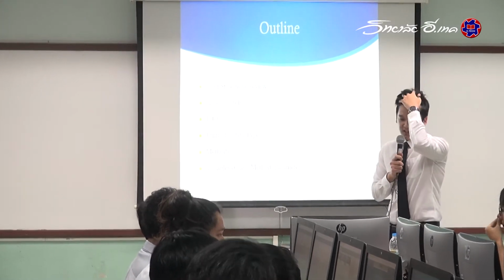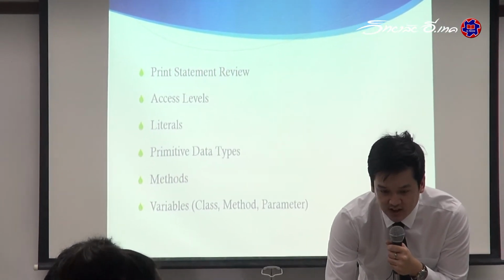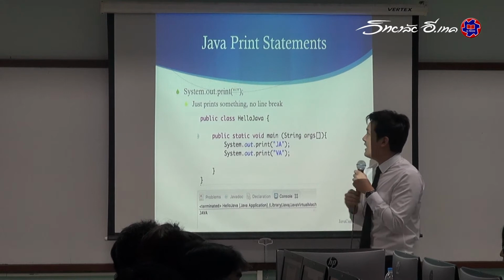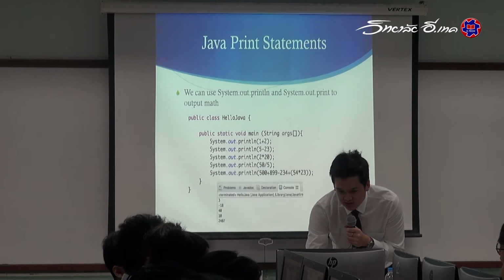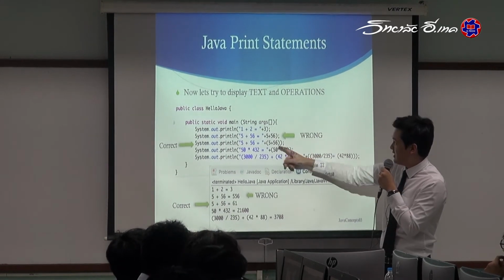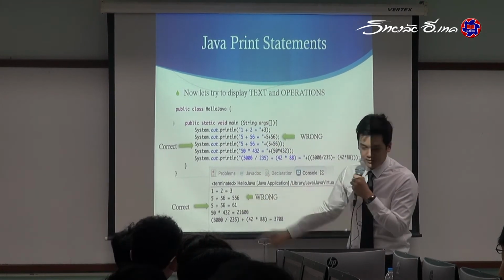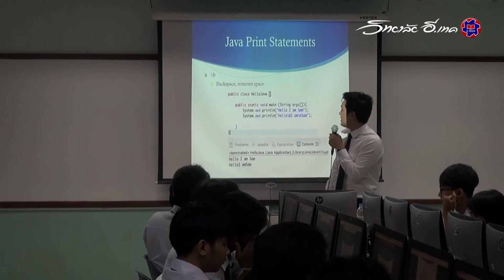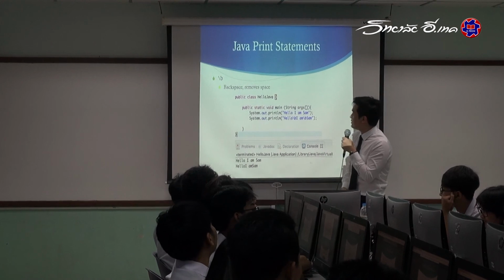Java Print Statements - อ.ปิติกัญจน์ สวัสดิสิงห์